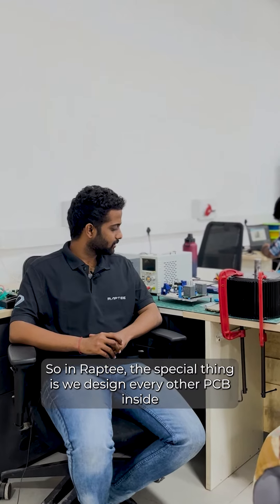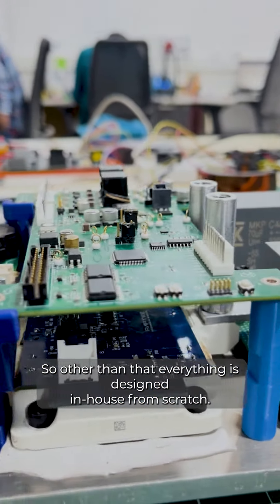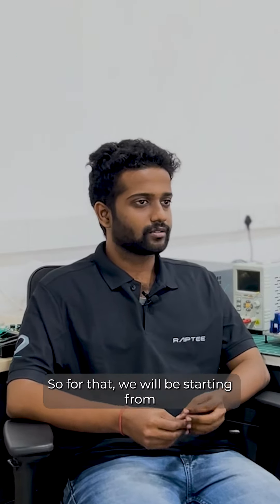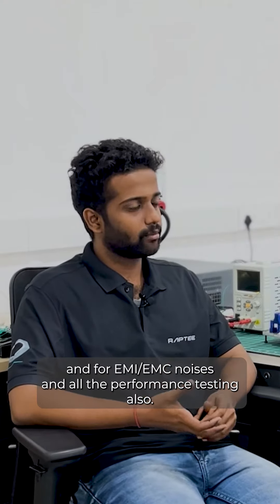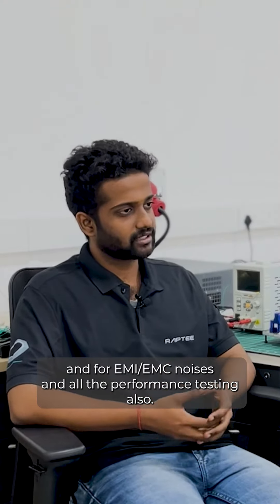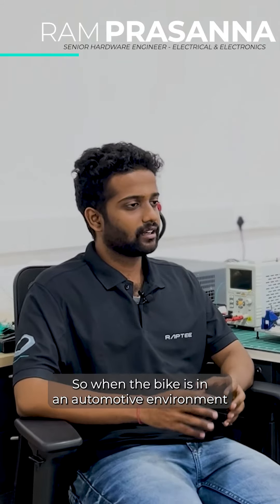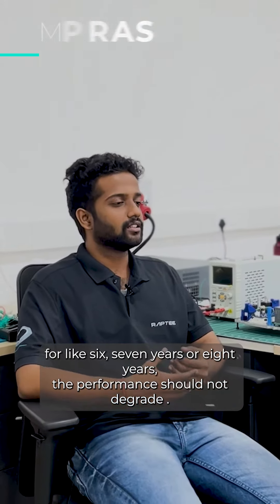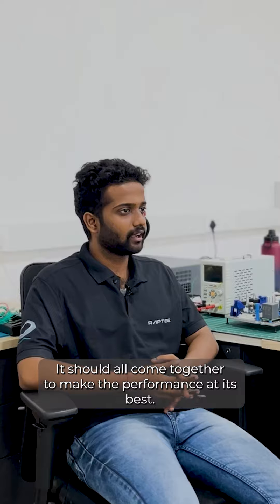Our High Voltage Drivetrain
Any professional inquiries about us, our work culture, what we are and how we roll on our day-to-day life, if you want to be impressed and want to join us, do Follow & Reach Us out in Linkedin

ABOUT US
Raptee is a Premium Electric Motorcycle Manufacturer headquarter'ed in Chennai, India. We are driven by an innovative spirit to redefine Electric Mobility! We aim to make a motorcycle that supersedes its ICE competitors in terms of performance, safety, reliability, longevity, comfort and cost of ownership. Welcome to our Official YouTube Channel.